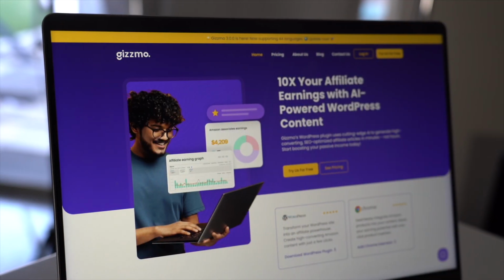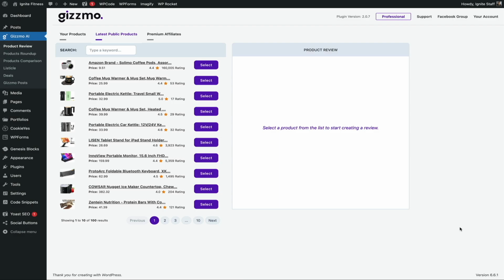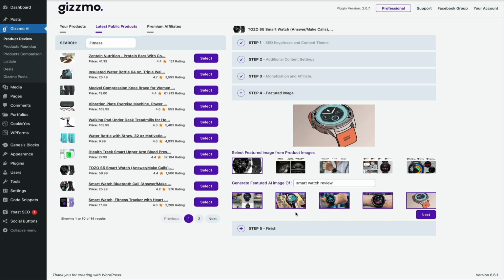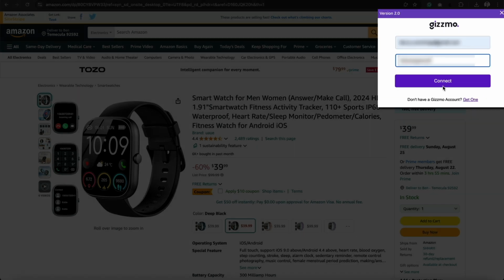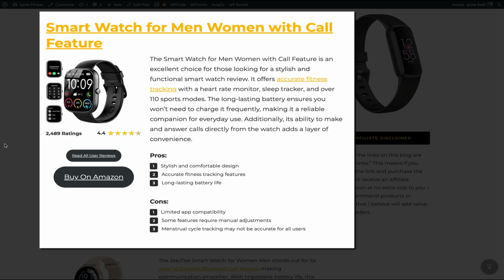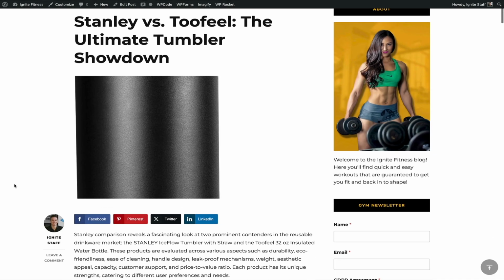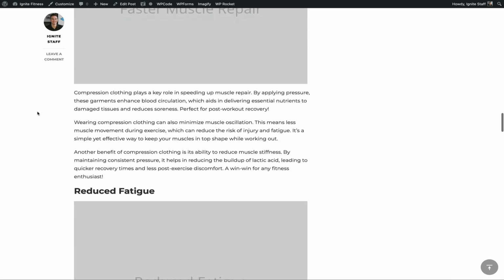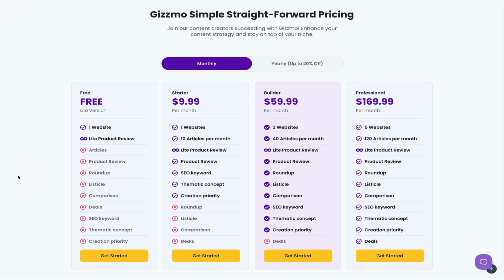10X Your Affiliate Earnings with Gizzmo AI for WordPress | Amazon Associates Integration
In this comprehensive tutorial, I’ll show you how to leverage the Gizzmo AI WordPress plugin to skyrocket your affiliate earnings. Gizzmo AI is designed to generate high-converting, SEO-optimized affiliate articles in minutes—saving you hours of work and helping you maximize your passive income.

👇 DOWNLOAD GIZZMO FOR FREE

🎯 WHAT WE'LL COVER IN THE VIDEO

✅ How Gizzmo AI seamlessly integrates with Amazon Associates
✅ Step-by-step setup of the Gizzmo AI WordPress plugin
✅ Tips for optimizing your AI-generated content for better conversions
✅ How to boost your earnings through AI-powered affiliate marketing

Whether you're a new blogger or a seasoned pro, this video will equip you with the tools and knowledge you need to make the most out of your WordPress site and start earning more today!

🕒 TOPICS + TIMESTAMPS

0:00 Intro
1:04 Getting Started With Gizzmo
2:32 Gizzmo Dashboard Overview
4:49 How to Create a Product Review Post
17:33 How to Create a Product Roundup Post
22:51 How to Create a Product Comparison Post
28:14 How to Create a Listicle Post
32:51 How to Create a Deals Post
37:19 Pricing & Plans